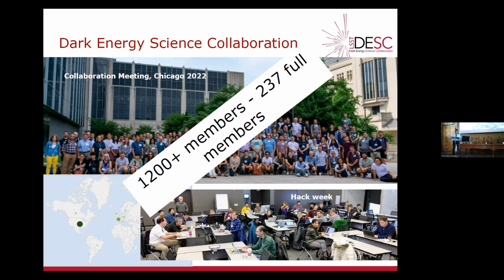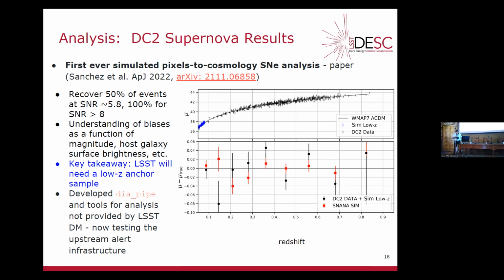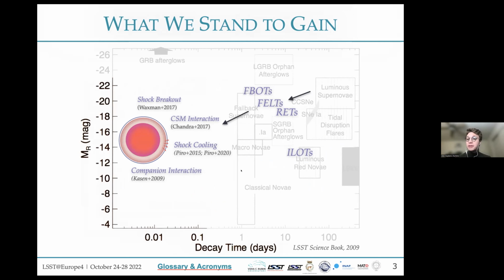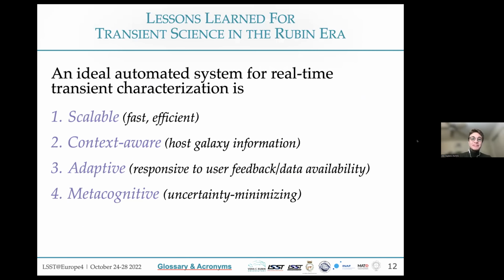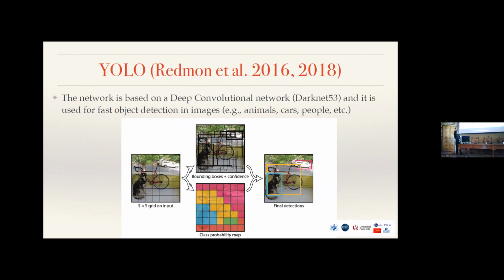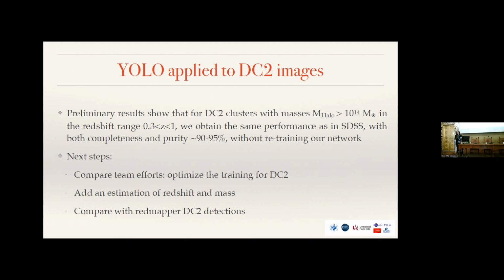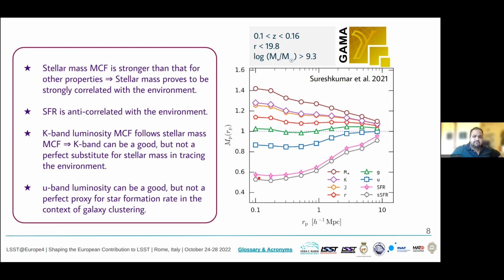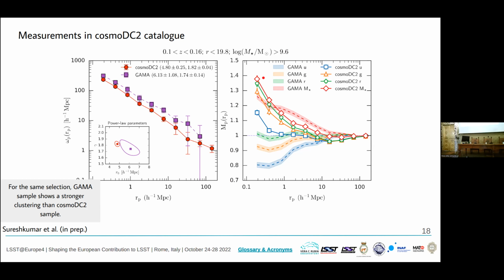Parallel SC Session: Dark Energy Science Collaboration (DESC)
10/24/2022
Chairs: Agnes Ferte, Eric Aubourg
Dominique Boutigny and Agnès Ferté  - Introduction to DESC 10 mins + 2 Q&A
Alex Gagliano (remote) - Early-Time Classification Using Shallow Learning and Host Galaxy Simulations 15 mins + 2 mins Q&A
Simona Mei - Cluster Detection with Deep Learning Networks 15 mins +2 mins Q&A
Unnikrishnan Sureshkumar (remote) - Correlations between galaxy properties and environment in the large scale structure 15 mins +2 mins Q&A
Discussion - 30 mins